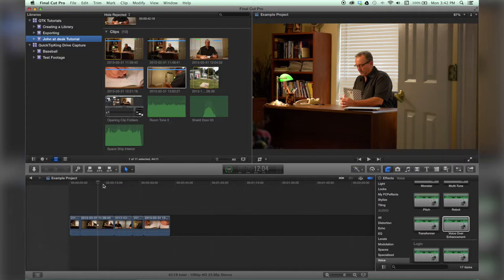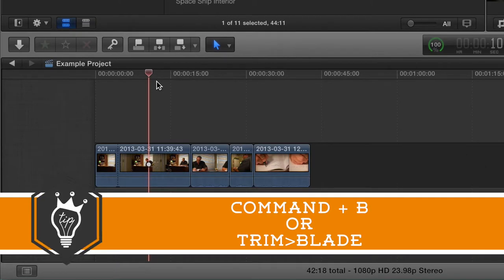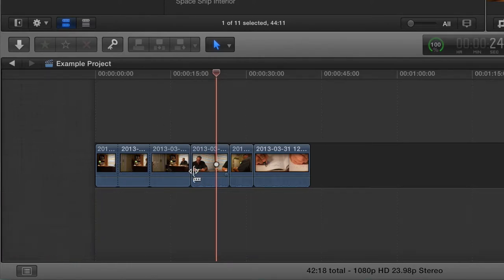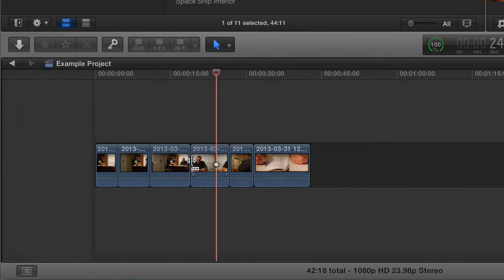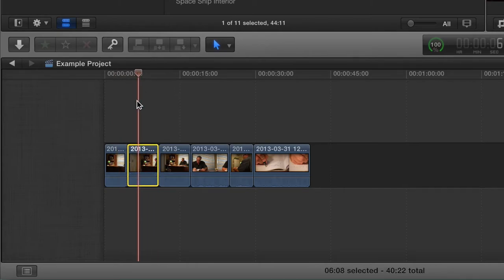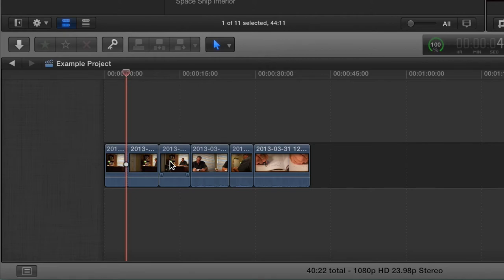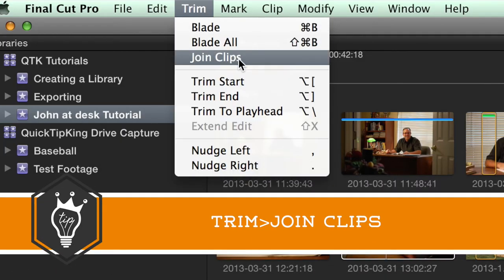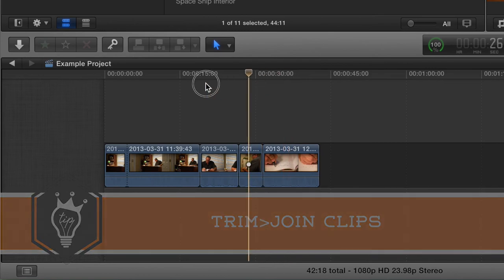Join Through Edit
Fix your bladed clips with "Join Through Edit" to rejoin your clips!
For more 90 second tutorials check out QuickTipKing.com